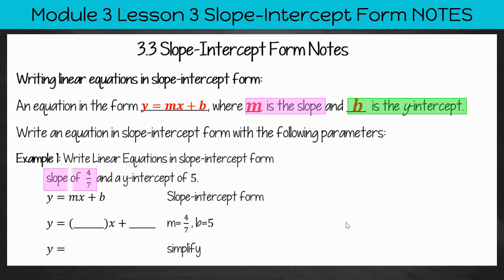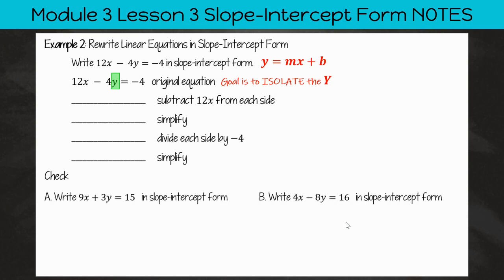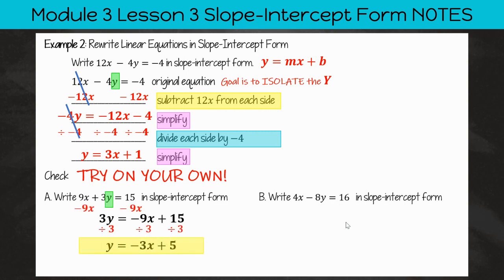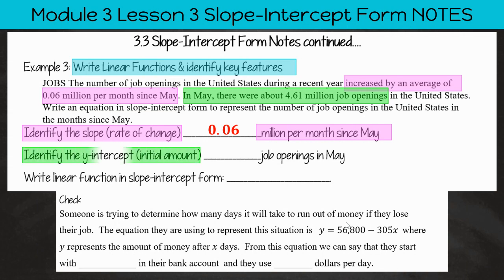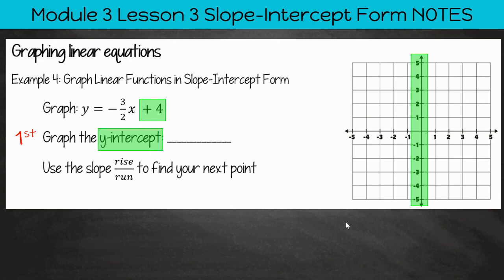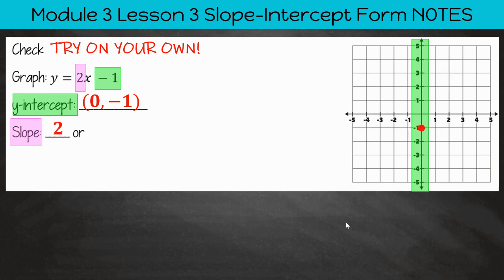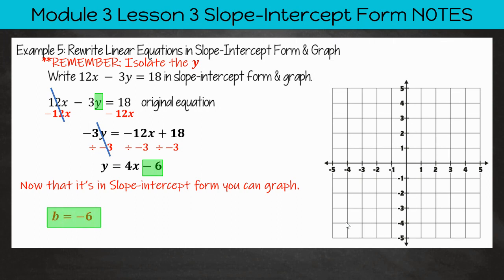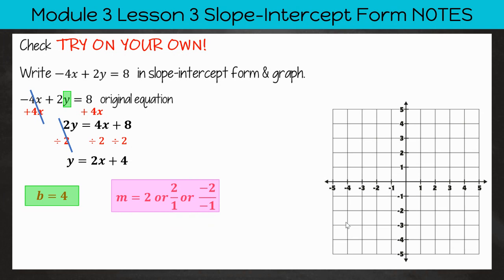Module 3 Lesson 3 Notes Algebra I Honors